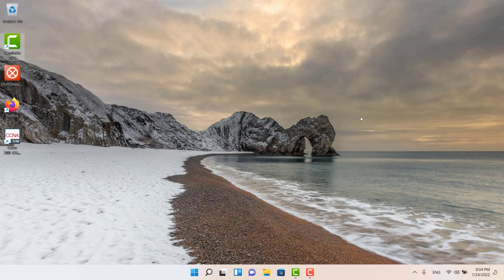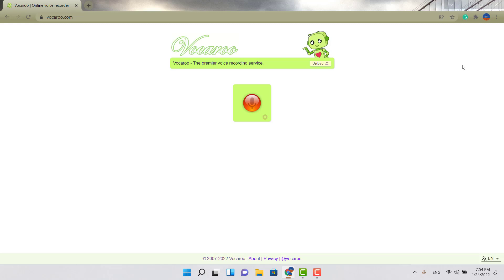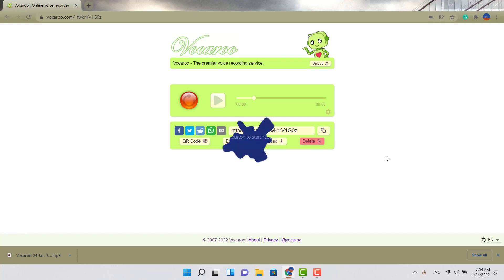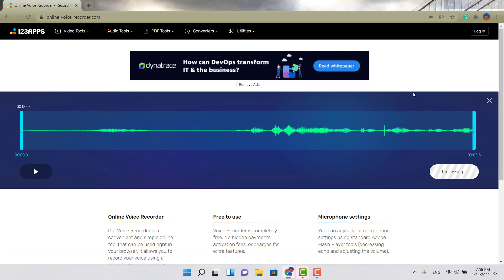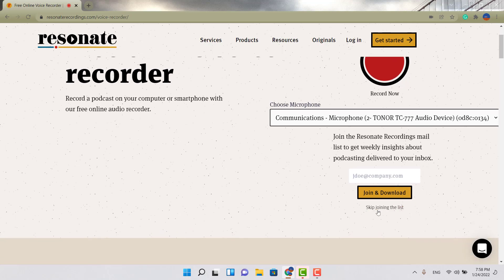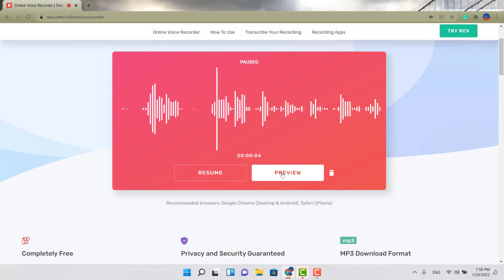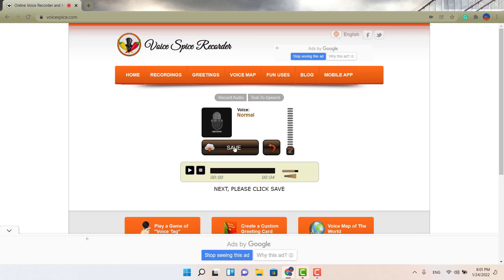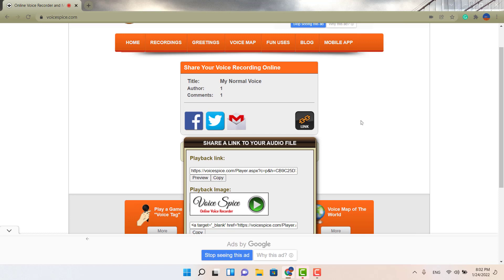🎤The 5 Best Free Online Voice Recorders🎙️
There are plenty of reasons that you might find yourself wanting to share your voice with others online. Recording isn’t a difficult thing to do, but with so many services online, how can you know which ones are right for you?
Fortunately, there’s no need to search any longer. Here are five of the best voice recording services available online now.